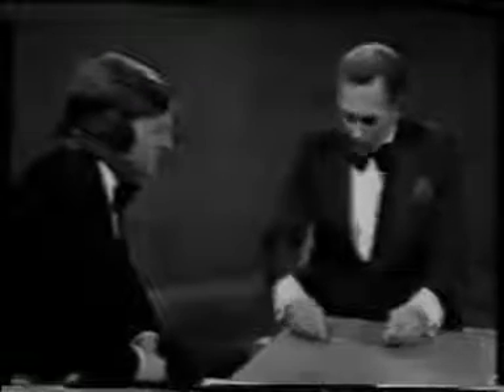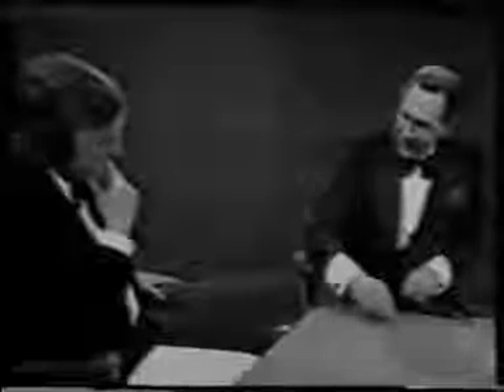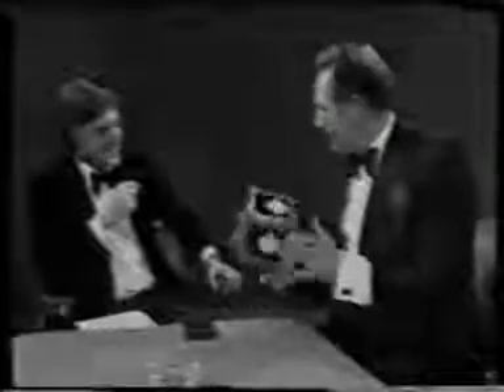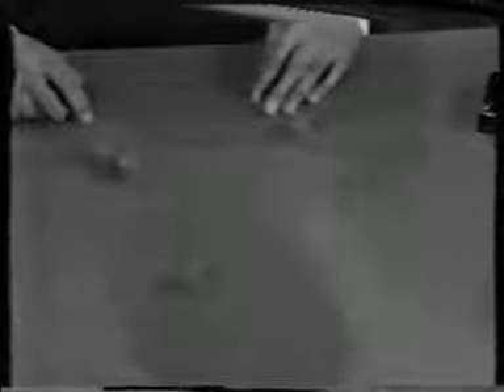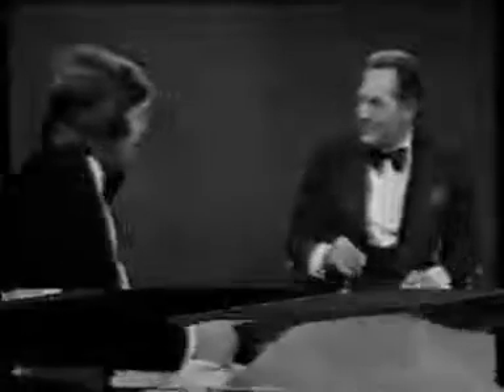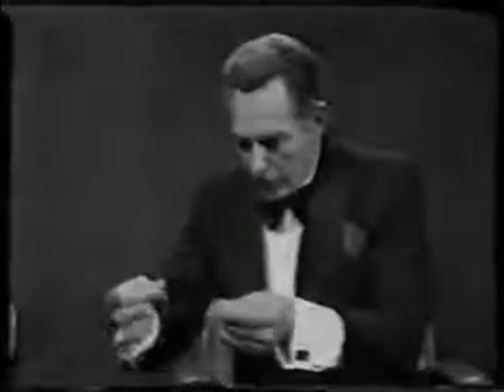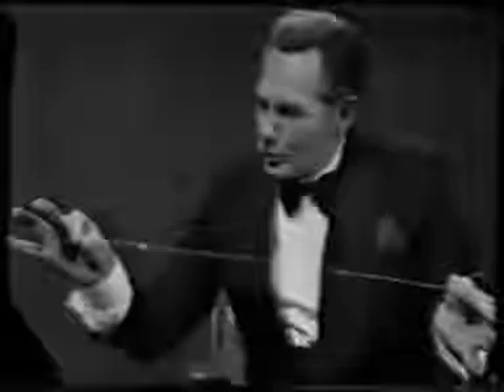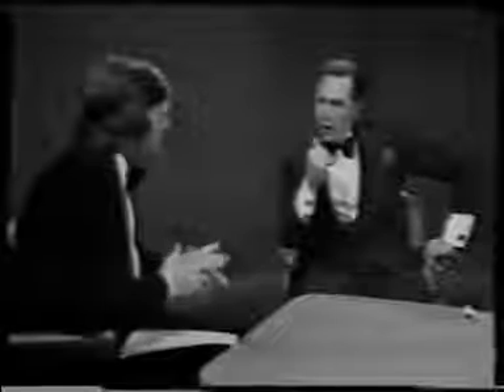Fred Kaps 2